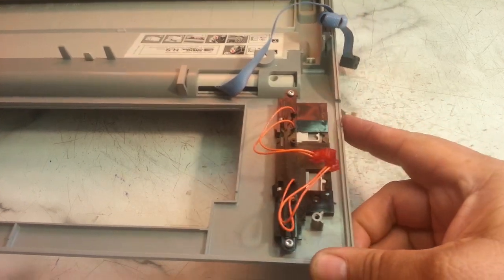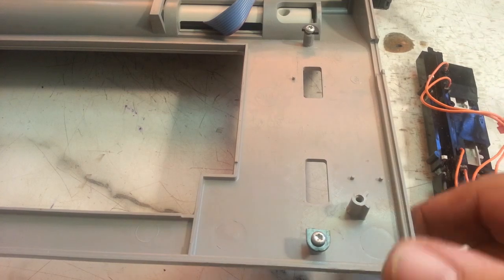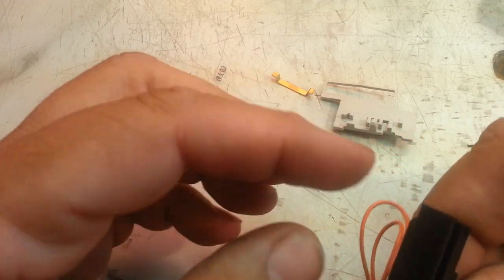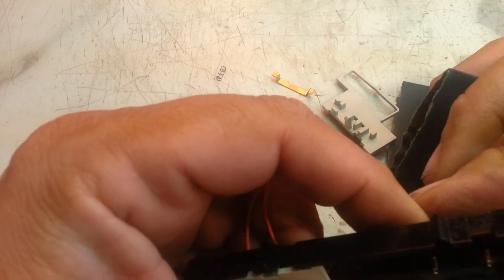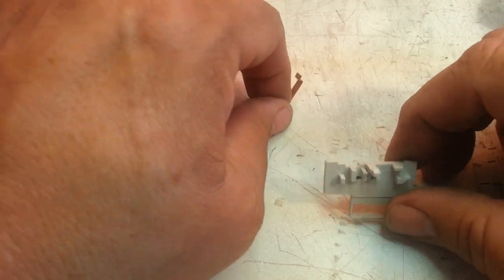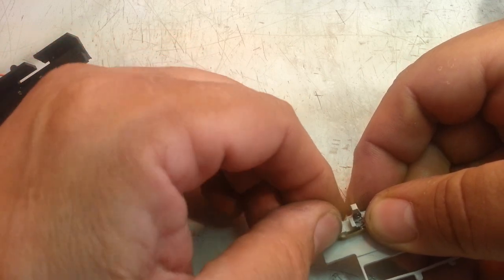Smith Corona Electronic Typewriter Word Processor PWP 50 Slide Switch Repair On/Off Mode Selector